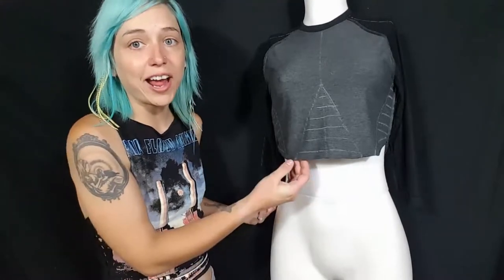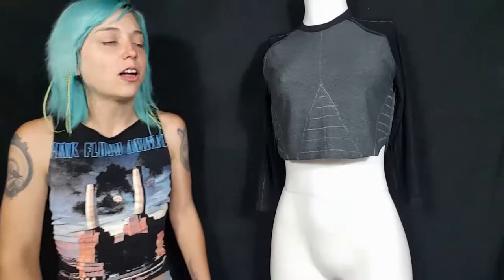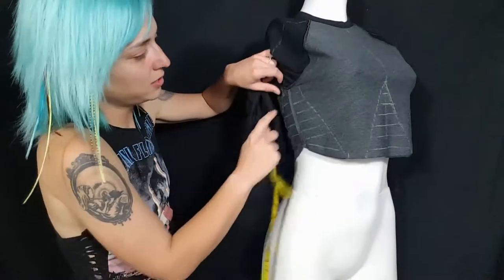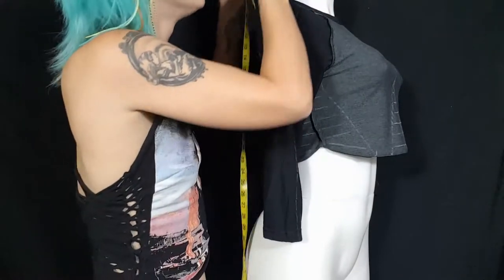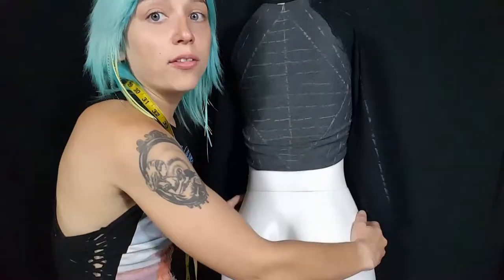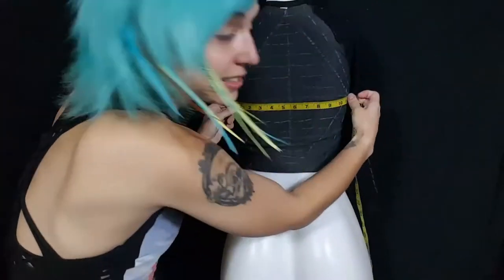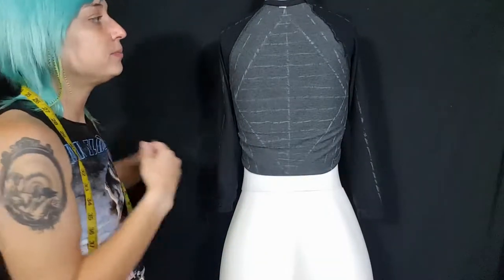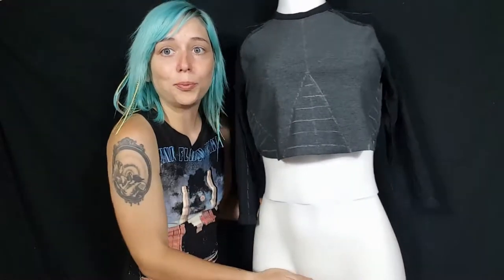DIY Cut Clothing (Ashley's Custom Order Baseball Cut Crop Top Idea)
Welcome to another video📹 with Harley's Chop Shop, home of custom chopped shirts. Our business specializes in custom cut clothing since 2012 .We are located in Whittier, CA.

 If you live in the LA 🌞area please check out our clothing in stores at 🌴Music Revolution located 11511 E. Washington Boulevard, Whittier, CA 90606

Video📹 of me cutting Pink Flyod Cut Tshirt Top in a previous video here:

Video📹of me cutting Float Like A Butterfly 🦋 Baseball Cut Crop Top Idea here:

If you're cutting along, ✂️ please be sure to use the pause button until you catch up. This design takes me longer, so I speed it up.

Browse our styles online at

My name is Harley, owner and C.E.O. at Harley's Chop Shop. I have always been obsessed with turning regular clothing into a cut masterpiece. My goal is to make clothing that I wish I saw in the world. 🌍I hope this inspires you with all your custom and do it yourself ideas.